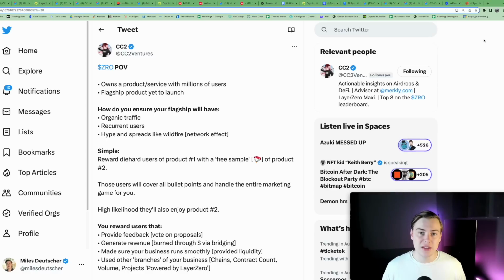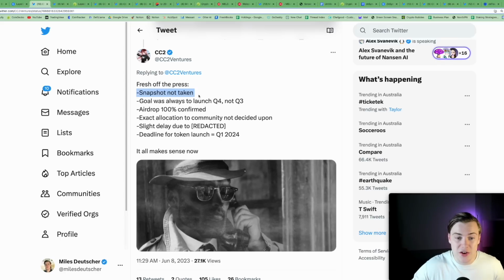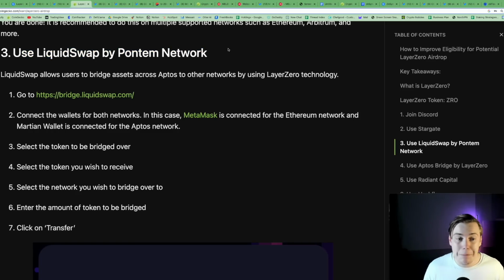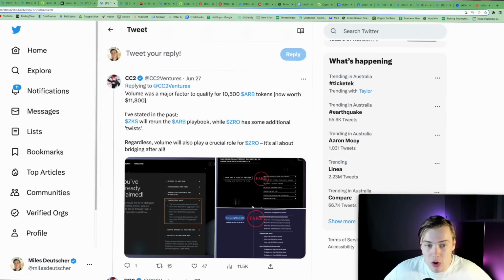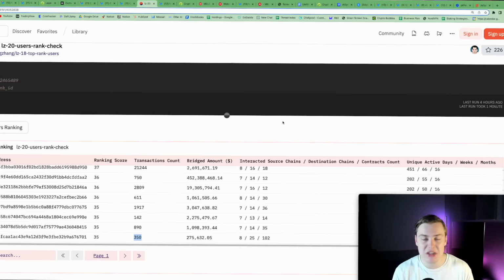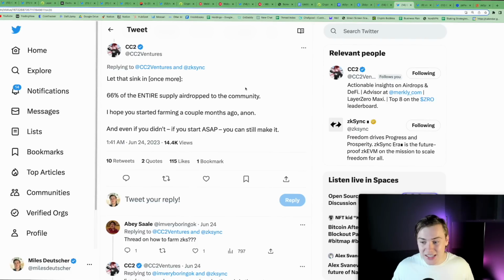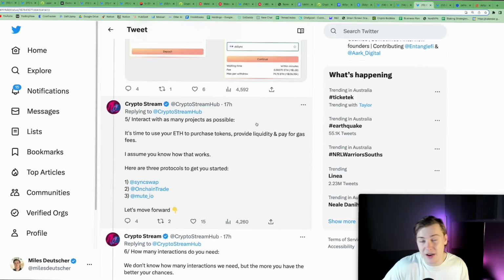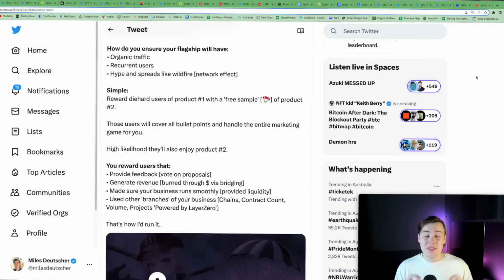This Is Your LAST Chance To Qualify For Crypto's 2 BIGGEST Airdrops (FULL GUIDE)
Miles Deutscher from Crypto Banter breaks down the 2 biggest crypto airdrops of 2023: LayerZero and zkSync, and the steps needed to potentially qualify.

Timestamps:

0:00 - Intro
2:00 - LayerZero (ZRO)
6:00 - ZRO Airdrop Guide
15:22 - MELD Airdrop
18:14 - zkSync (ZKS)
21:30 - ZKS Airdrop Guide
25:25 - Outro